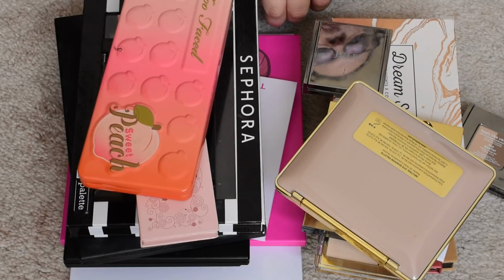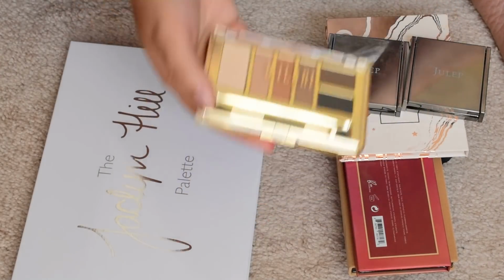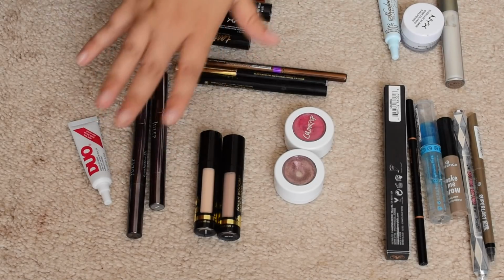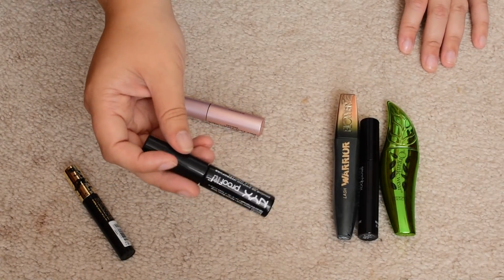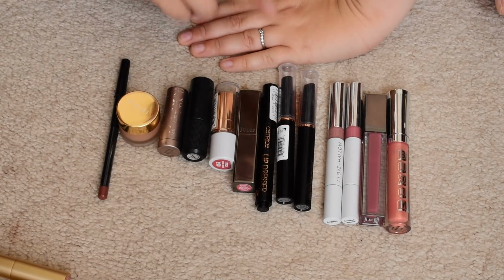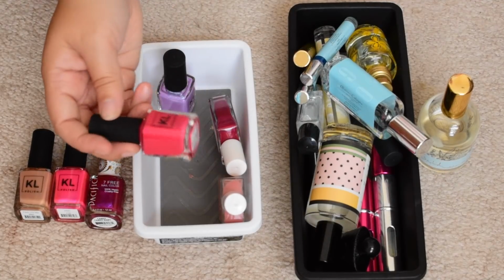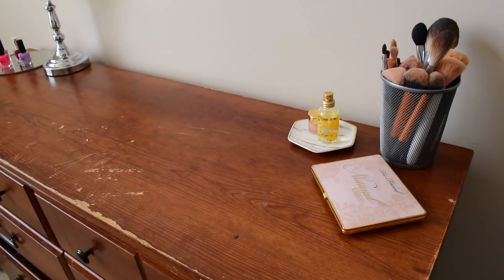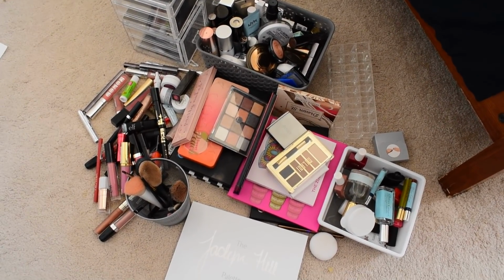Strict Makeup Declutter | Part 2 (With Before and After)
Because it is 2018 and everyone gets offended by anything, please note that because I'm getting rid of these products, doesn't mean anything against the quality.  Some products may not have worked for me.  However, the biggest reason I am getting rid of these items is,  I have TOO MUCH. Most of these products would expire before I'd finish them up or start to use them.

It may seem wasteful to get rid of them, but I am donating all the items which are allowed and giving away the rest to those who would want them.  The few old products I will have to throw away, unfortunately.  Which is why I want to do this.  I no longer what my collection to get to that point.

I hope you understand. We can all just accept that I had a makeup collection that was too big, and moving forward I'm going to love what I have. I am not going to purchase anything for the foreseeable future...unless I completely run out of a single category. K that's it. BYE